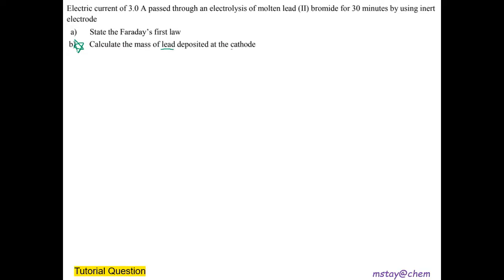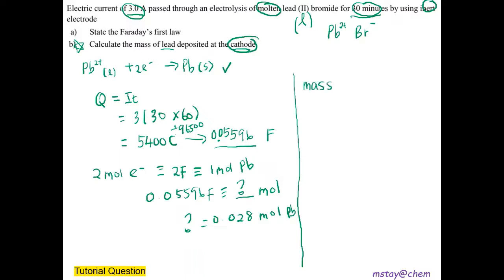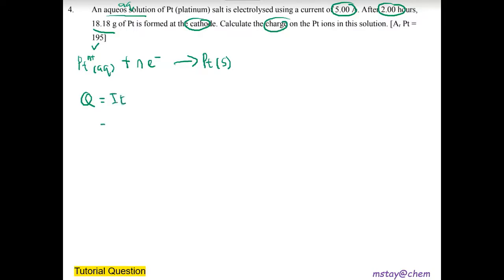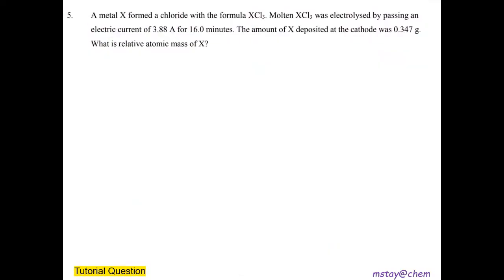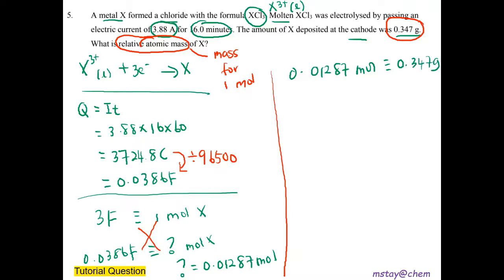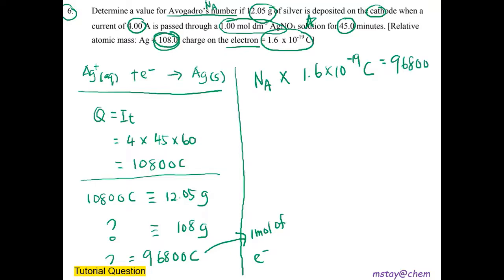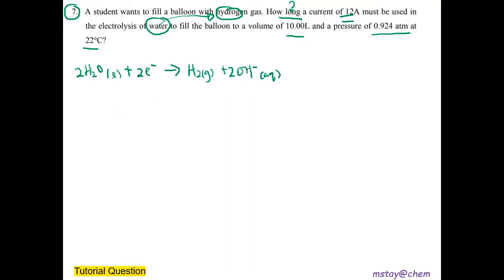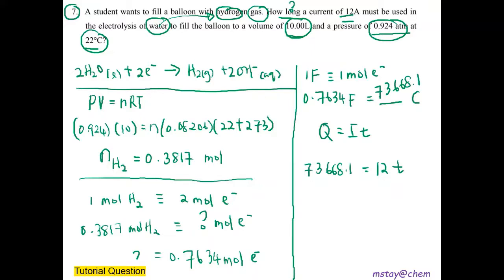20b Faraday's First Law (Q3-7)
In this video, tutorial questions are discussed.

00:00 Tutorial Q3
04:28 Tutorial Q4
08:35 Tutorial Q5
12:17 Tutorial Q6
15:15 Tutorial Q7